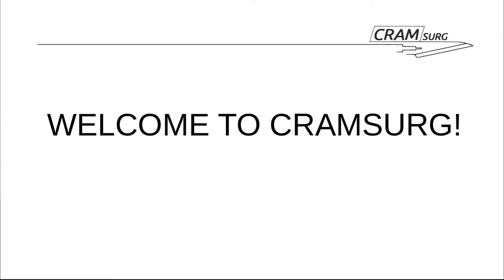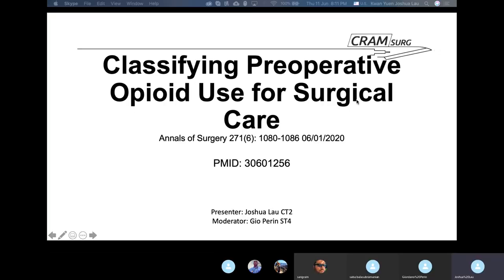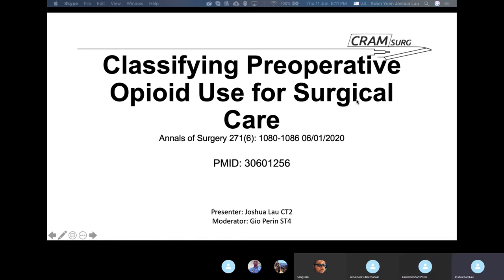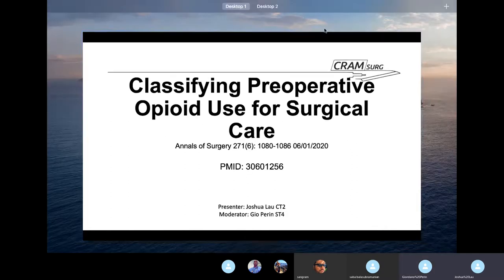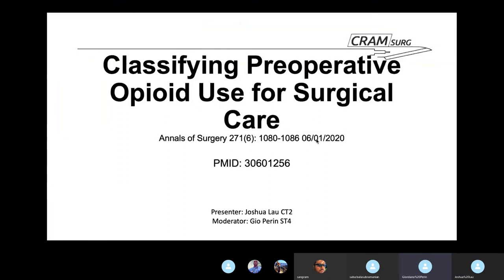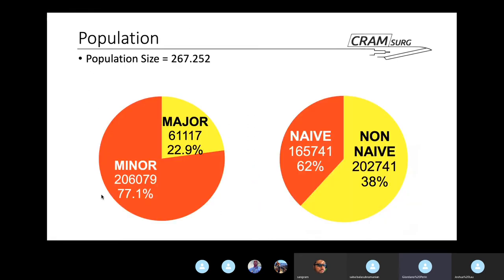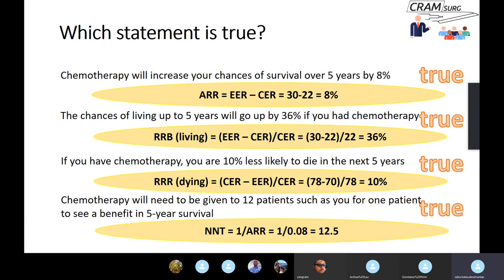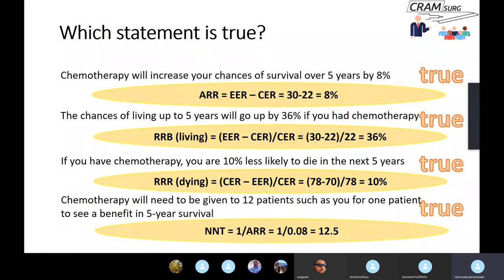CRAMSURG episode 7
Paper for discussion: Classifying Preoperative Opioid Use for Surgical Care, Ann Surg Jun 2020
Teaching topic: Measures of Risk - part 2 (ARR, RRR, NNT)